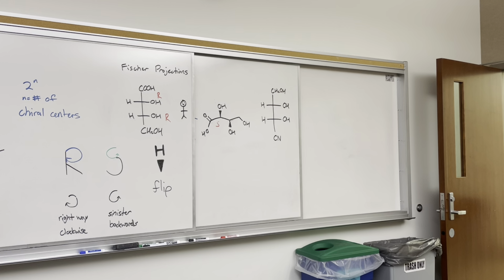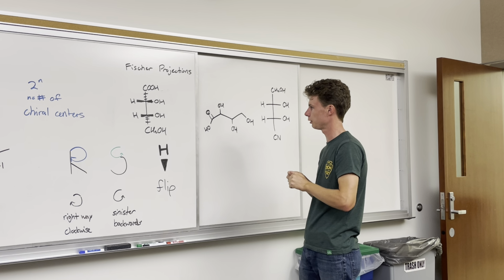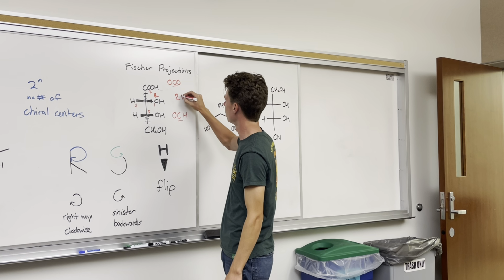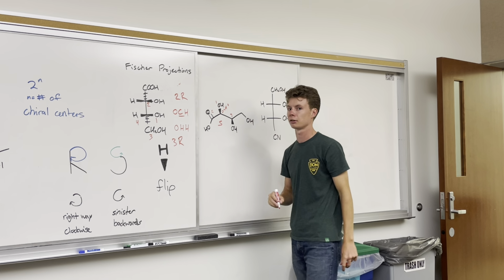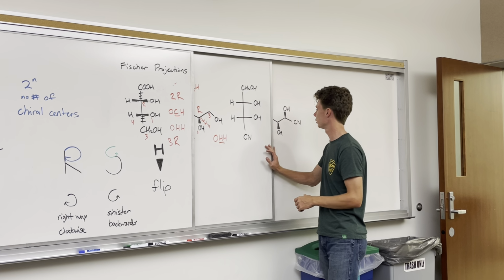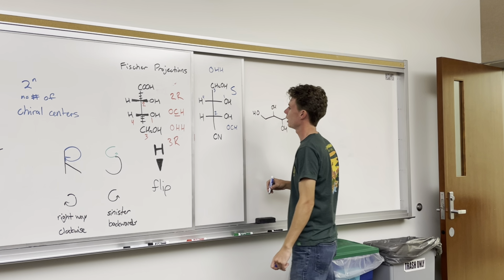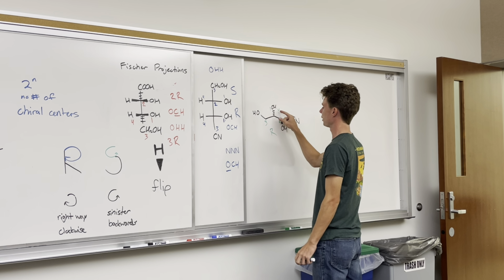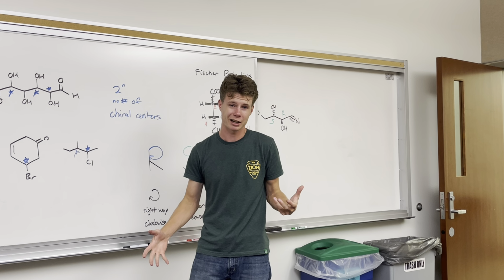10/2 SI Video 2